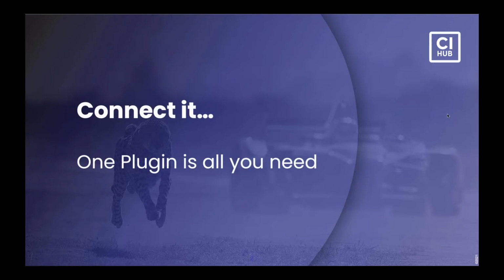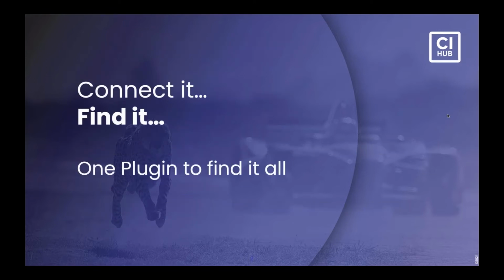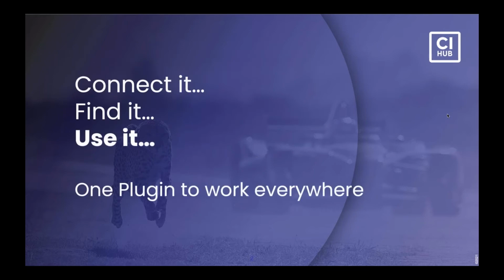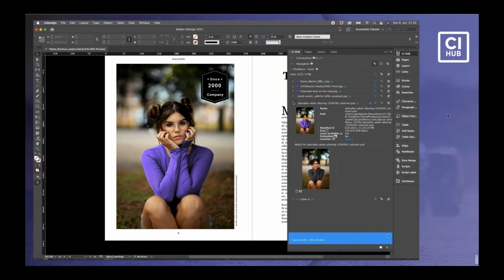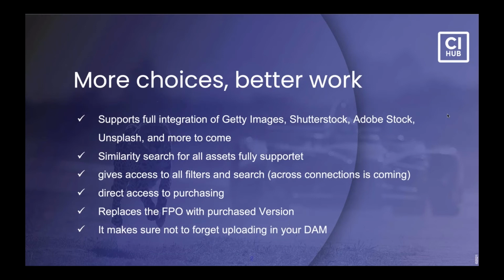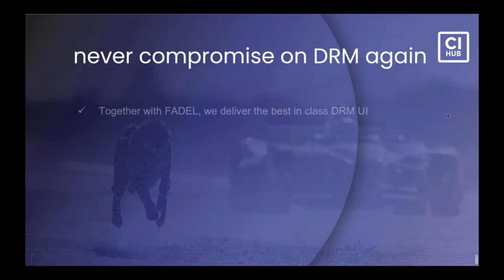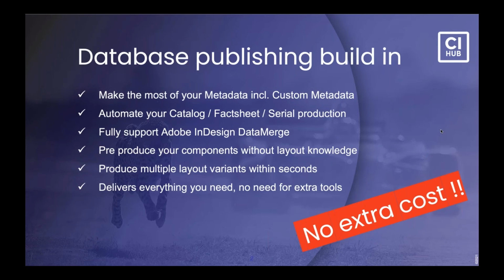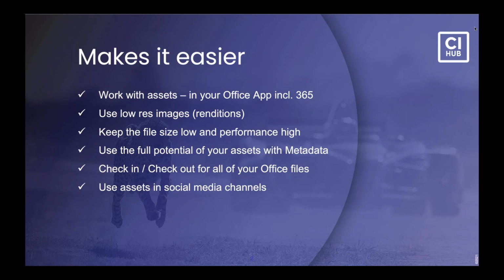Pimcore Inspire 21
CI HUB CEO Andreas Michalski speaks at the Pimcore Inspire 21